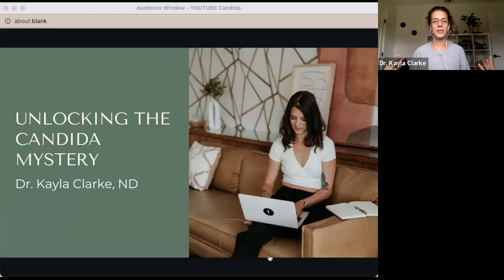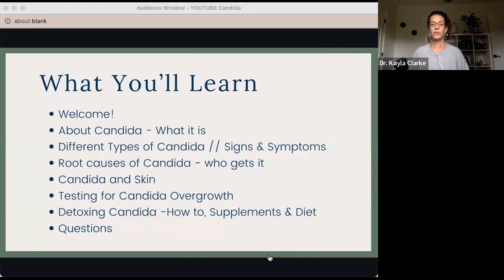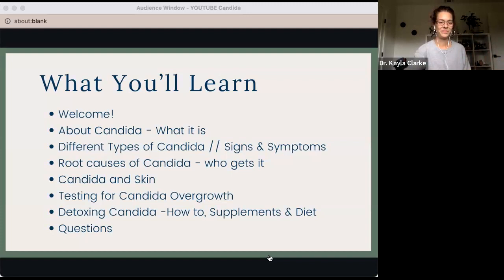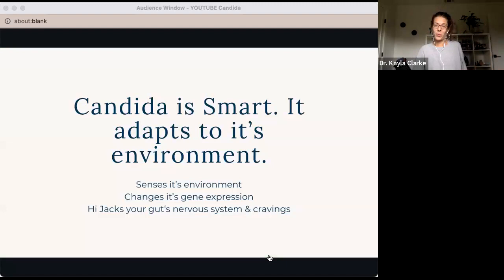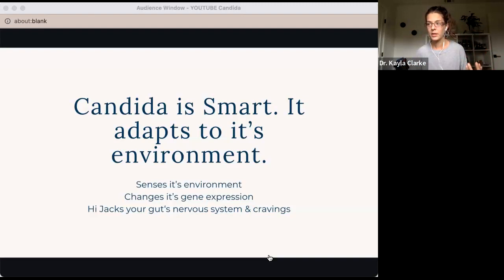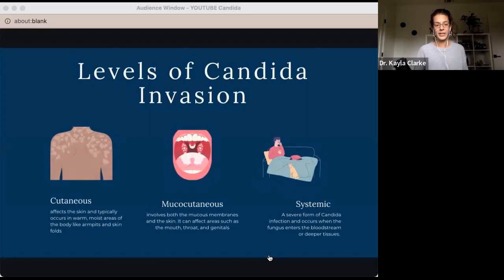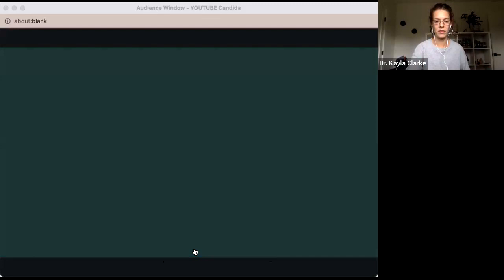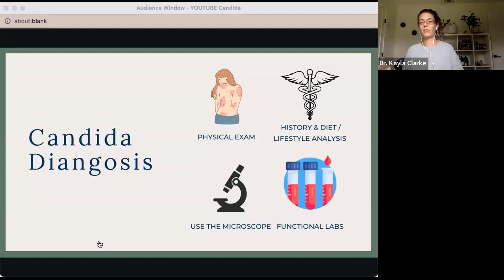Summary of Candida & Skin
Access the Full Candida Masterclass 2 ways

OR

2) Join the Steroid Free Skin Academy monthly membership + Access the course plus weekly group coaching and MORE